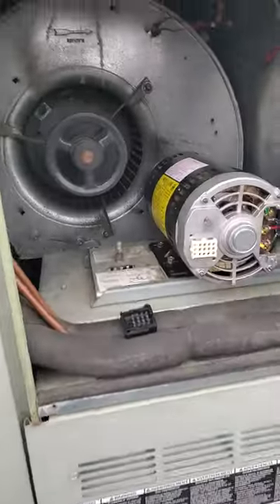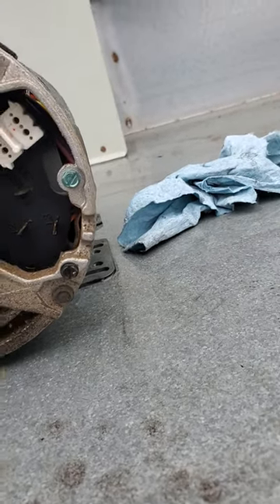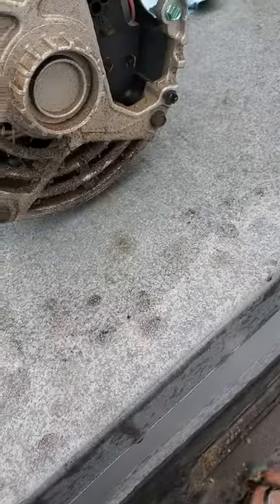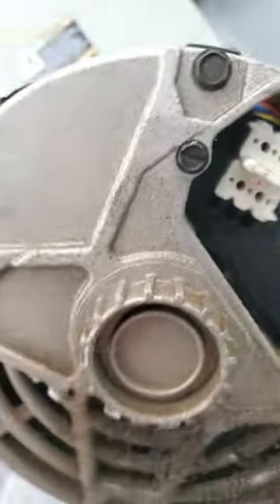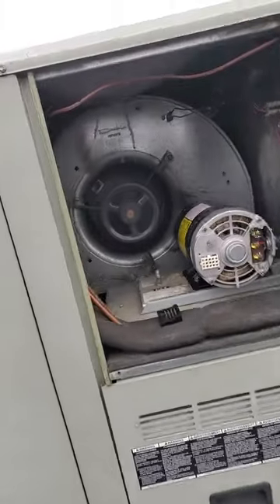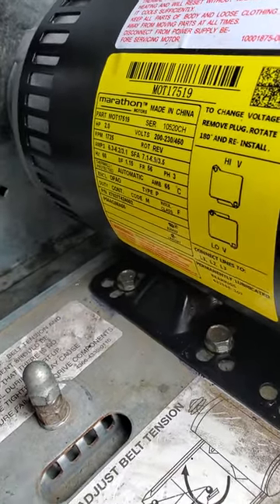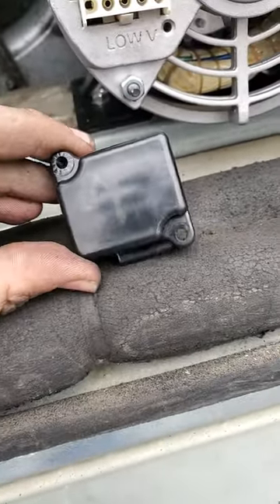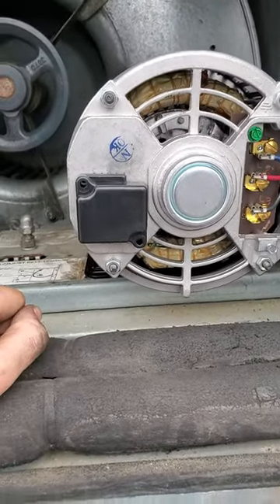Trane RTU Blower Motor Replacement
adayinthelife of a JK Commercial HVAC tech. Service technician Caleb Keebler shows us behind the scenes of a Trane rooftop unit blower motor replacement. 👍